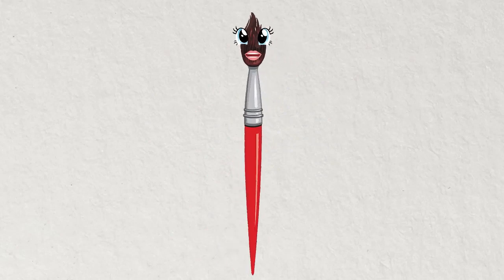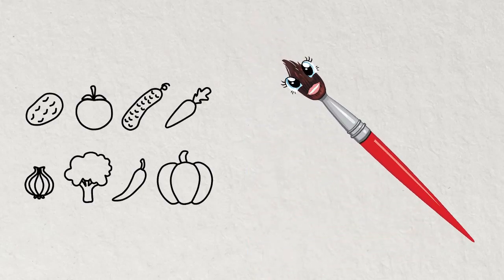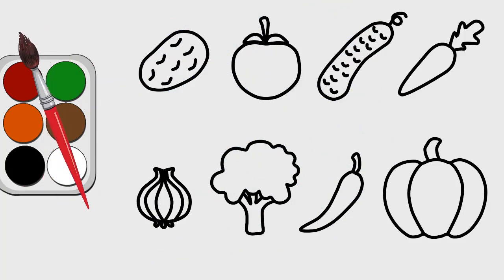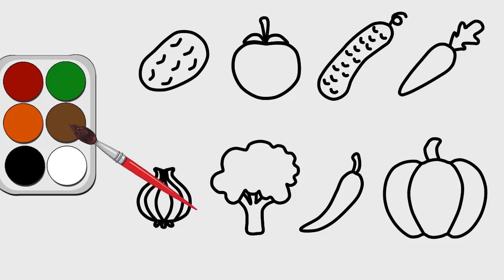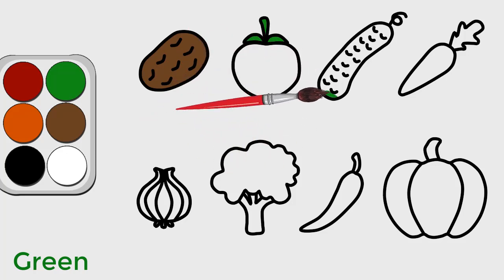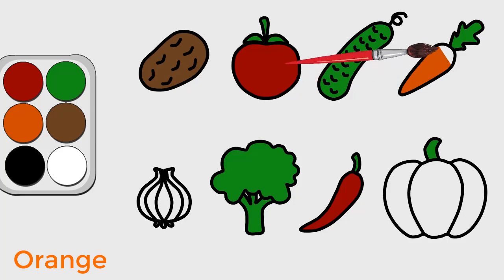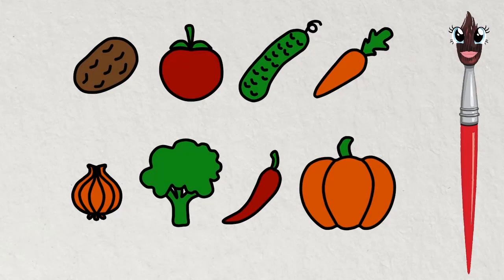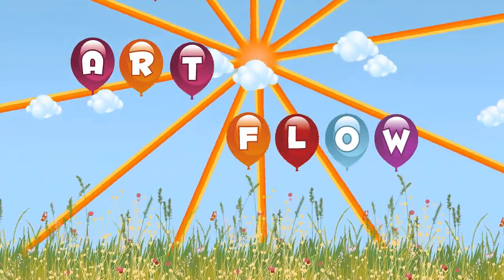Coloring vegetable for kids, cartoon for kids, how to draw vegetables for kids, cartoon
Welcome to Art Flow coloring pages for kids, coloring book for kids, art for kids.